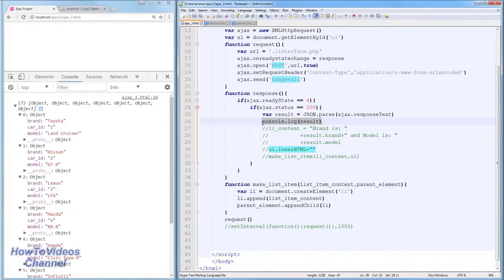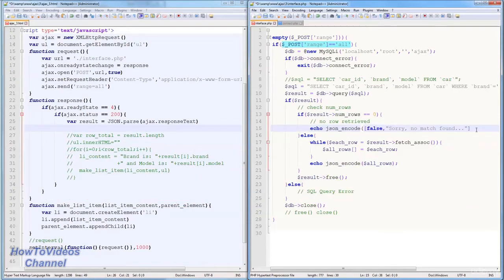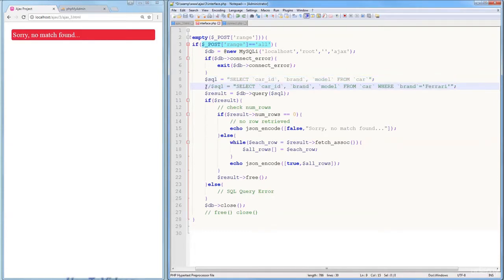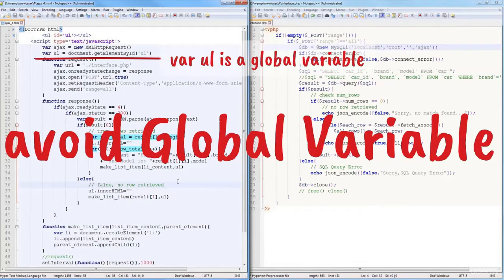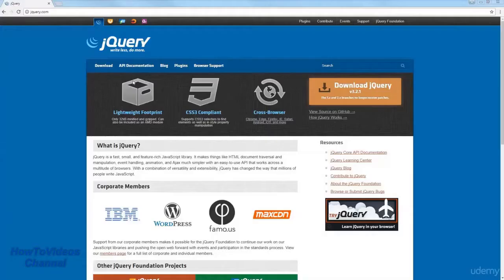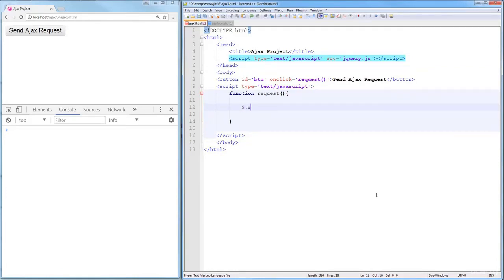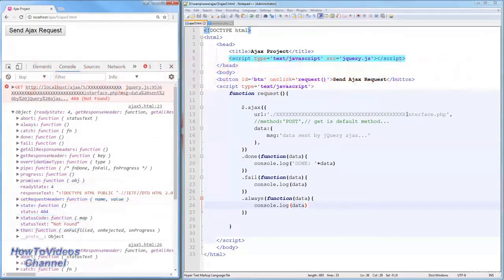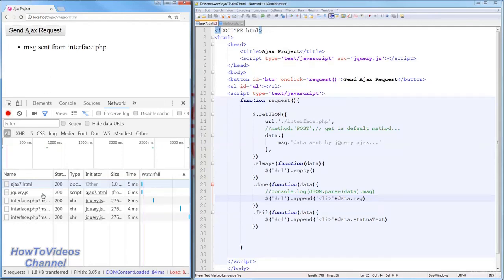Complete Ajax Program | Improve Efficiency of Ajax Program | jQuery's Ajax Solution | Ajax helper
8. Complete Ajax program Part 3 displaying data in DOM
9. Complete Ajax program Part 4 (IMPORTANT) fixing loopholes
10. Improve the efficiency of your Ajax program
11. Introduction to jQuery's Ajax solution
12. Creating an Ajax program using jQuery methods
13. jQuery Ajax helper and short-cut methods